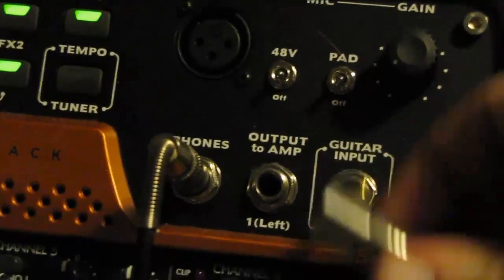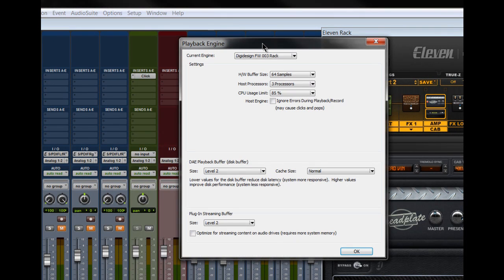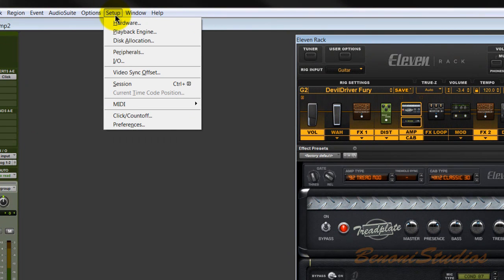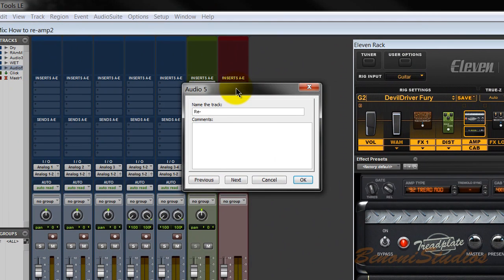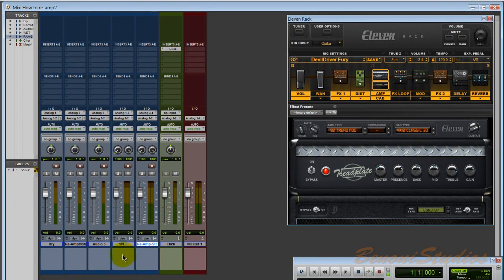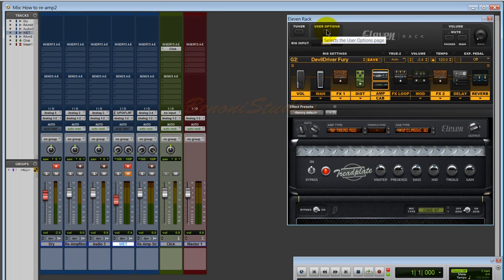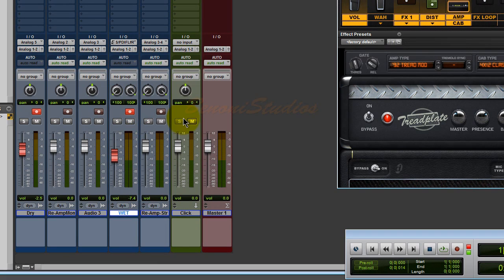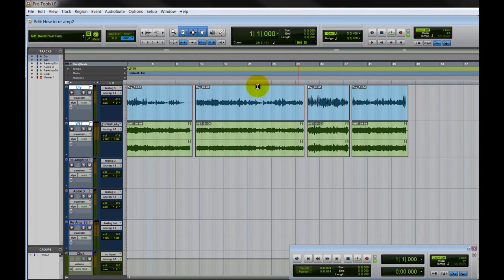Eleven Rack Tutorial - Re-Amping With S/PDIF Part 1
WATCH IN FULL SCREEN HD - How to Re-Amp when the Eleven Rack is hooked up to another interface via SPDIF, such as a 002 or 003. This is the 3 cable method.

Eleven Rack Tutorial - Hook Up To Another Interface With S/PDIF